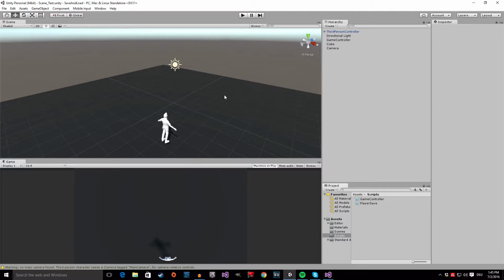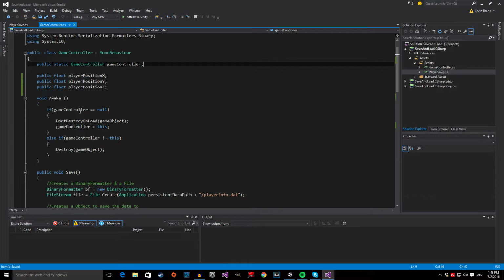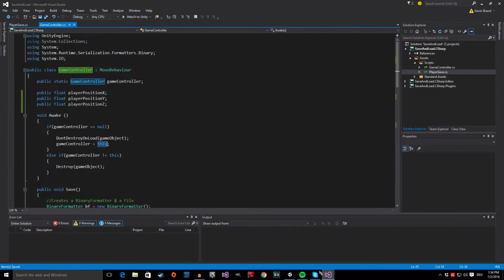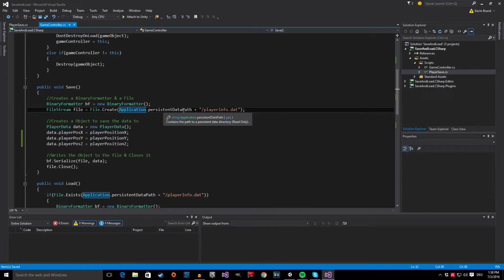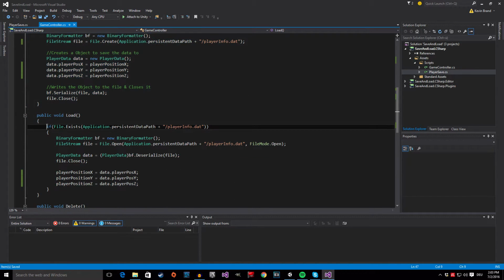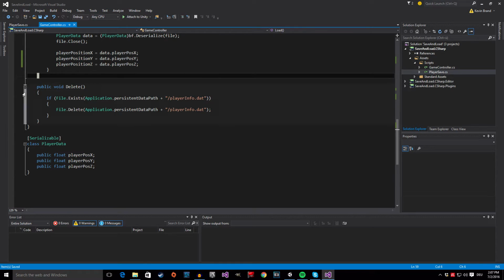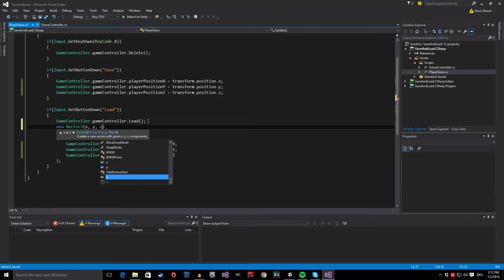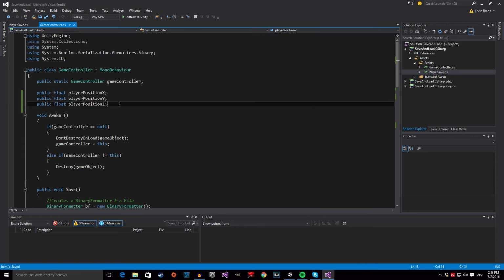[UNITY 5] [C#] The Best Way To Save And Load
Hello everyone,

today im going to show you the best way to save and load files in unity!
I hope you enjoy it and learn something ^^

-SAD SMILE-

ADDITIONAL INFO
I don't know what happened to the audio so sry for the bad quality guys ^^